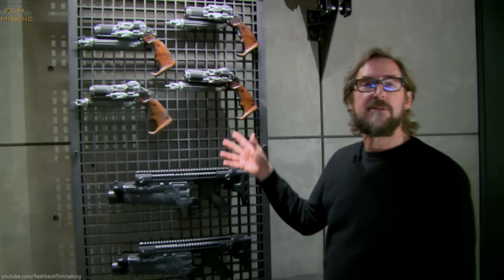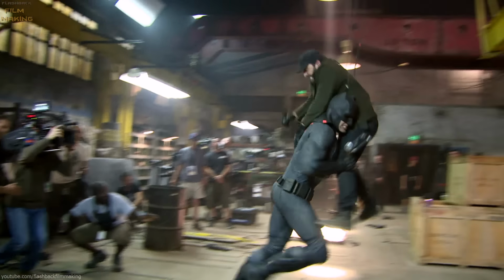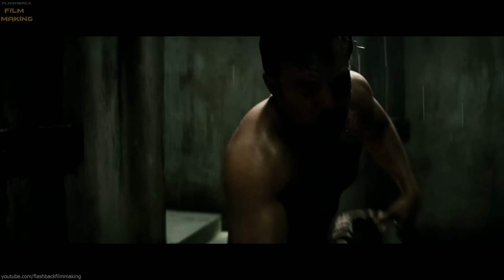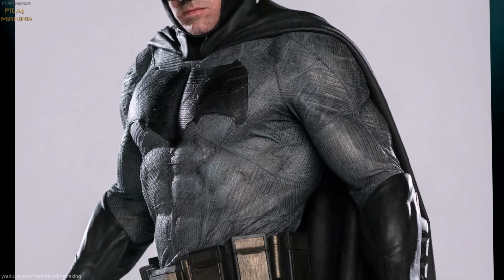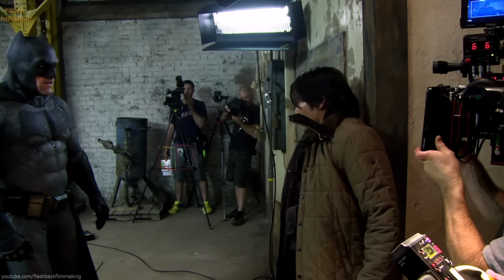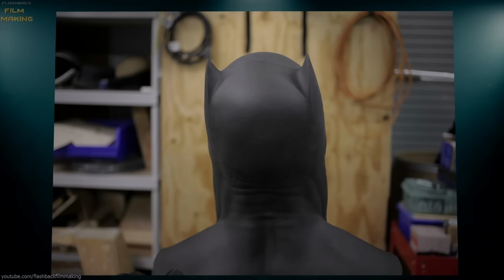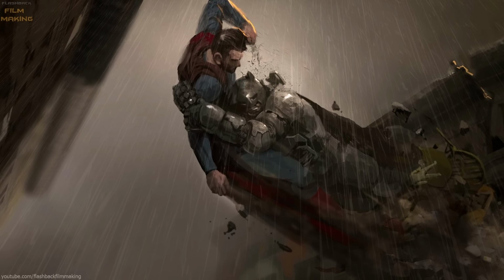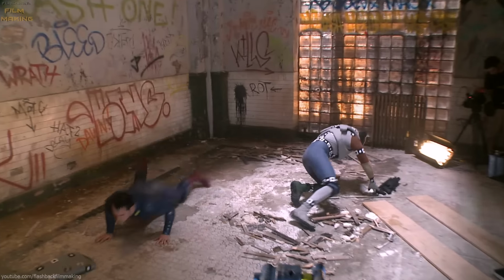Batman suit 'Batman v Superman' Behind The Scenes [+Subtitles]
Batman v Superman: Dawn of Justice (2016)
Creating Batman \ Bruce Wayne character

Film discription: Fearing that the actions of Superman are left unchecked, Batman takes on the Man of Steel, while the world wrestles with what kind of a hero it really needs.

Director: Zack Snyder
Cast: Ben Affleck (Bruce Wayne / Batman), Henry Cavill (Clark Kent / Superman), Amy Adams (Lois Lane), Jesse Eisenberg (Lex Luthor),  Gal Gadot (Diana Prince / Wonder Woman)...

'Flashback Film Making' on this channel you will find BEHIND THE SCENES, TRAILERS, FEATURETTES, INTERVIEW etc. related to COMICBOOK SUPERHERO MOVIES «DC Comics»
If you like 'DC Comics' - welcome! "come together, right now!"